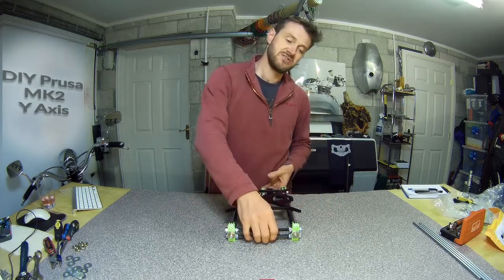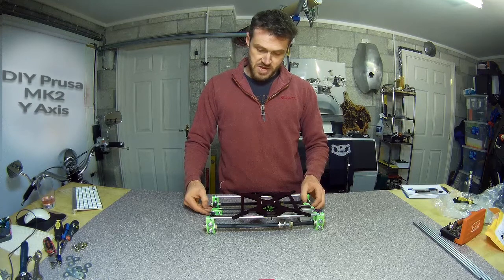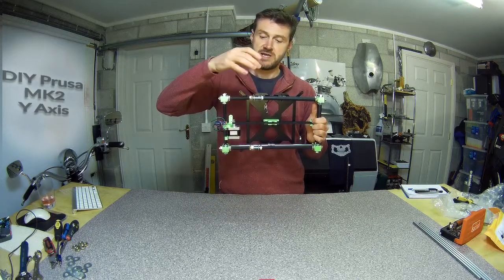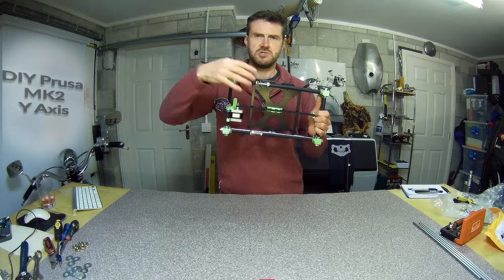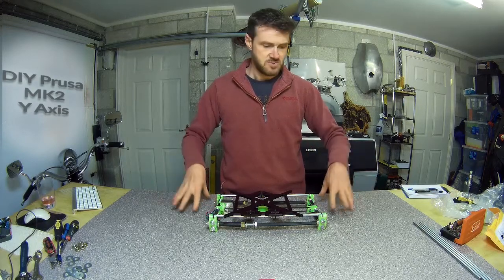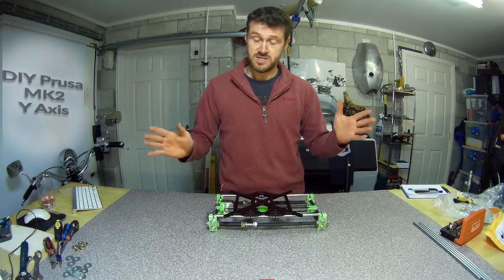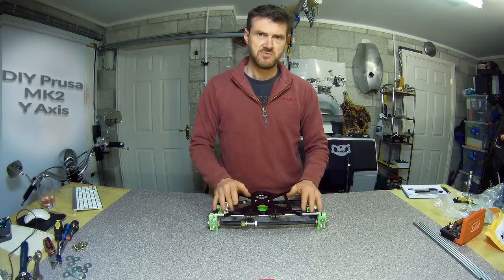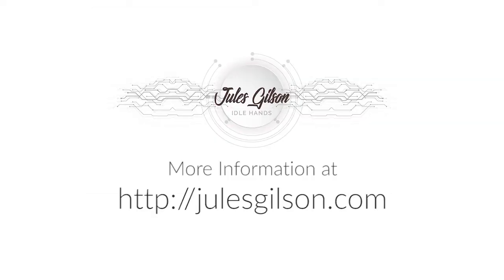How to Build Cheap DIY Prusa i3 MK2 3D Printer - 3 - The Y Axis